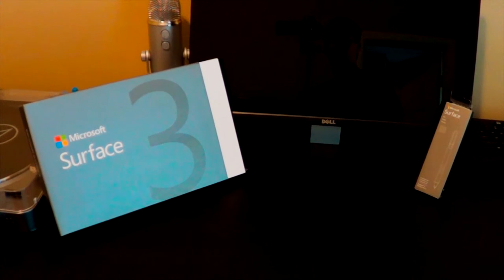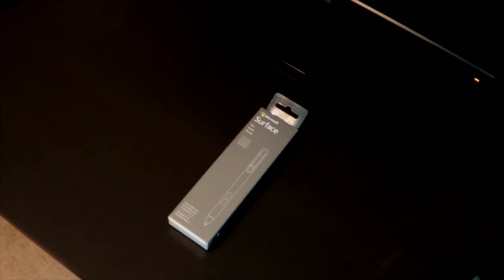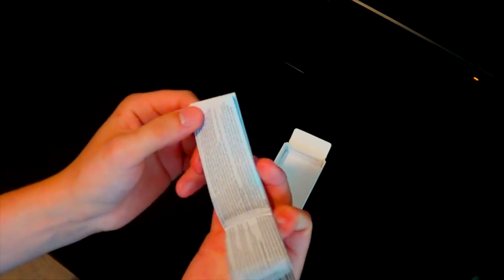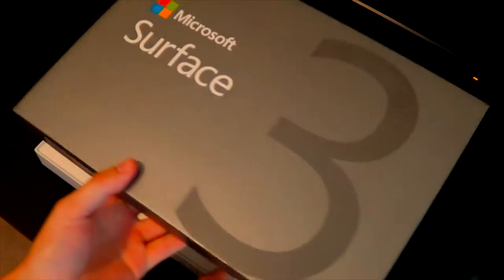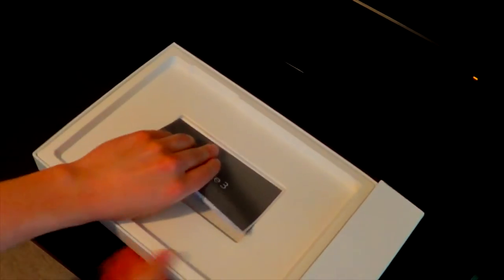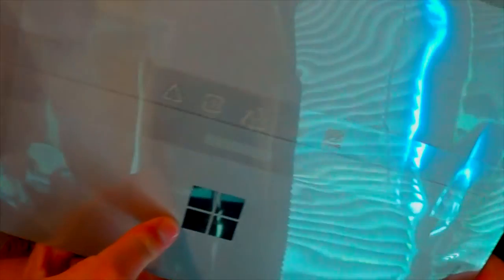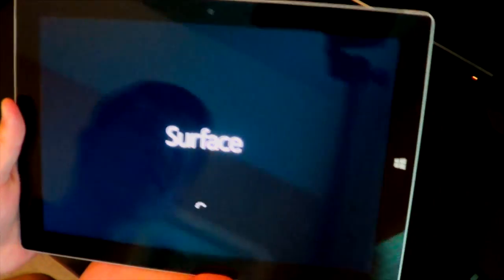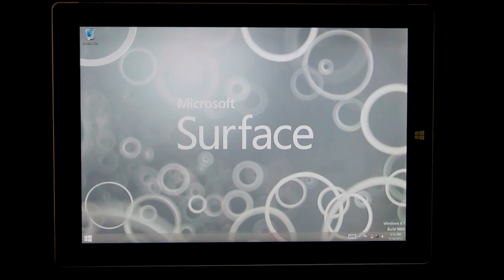SURFACE 3 (MICROSOFT) AND PEN UNBOXING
MICROSOFT SURFACE 3 UNBOXING

I am eager to unbox this sick device so join me in doing so! This is truly a tablet that can replace your laptop, as it runs full Windows 8.1 with the option to upgrade to Windows 10 for free. I try to have a new video up every week!